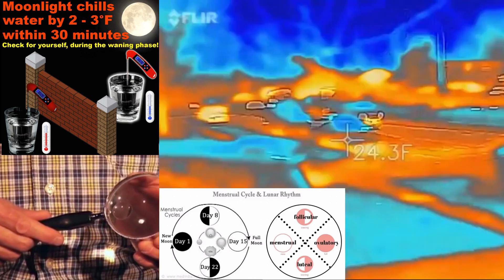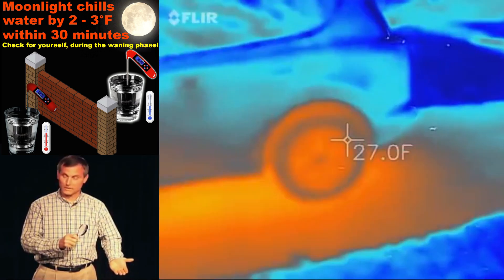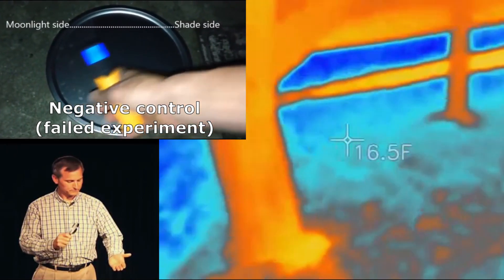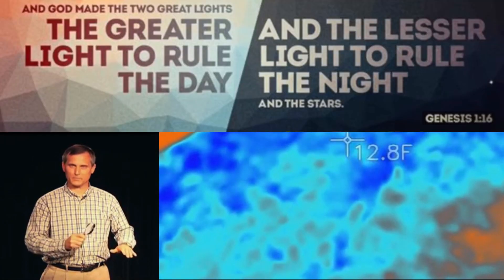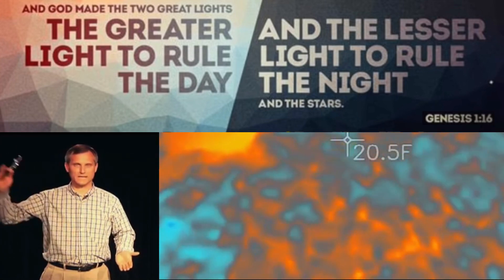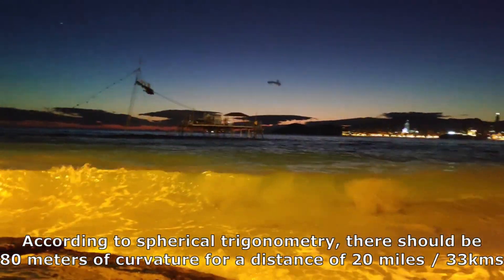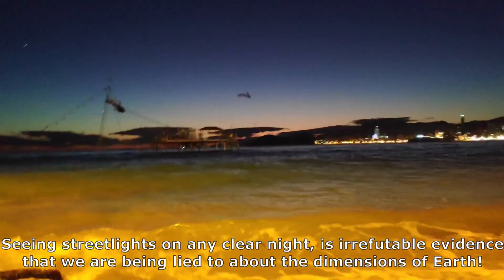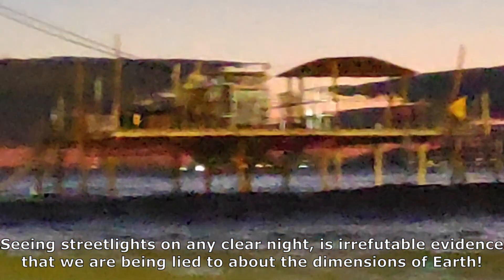3 Practical Experiments DEBUNK Sci-Fi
1. If moonlight chills water and the effect can be manipulated even cooler with a magnifying glass...Compared to water shaded from direct moonlight, during the waning phase 🌜🔎🍸 Does that not prove that it is not a 12% reflection of sunlight, as we are taught to believe?
2. If there is never a visible loss of landscape due to curvature, at sea level even when manipulating the distance...So according to spherical trigonometry, we can see much further away than we should be able to  🔭🌁 Does this not prove that we are being lied to about the dimensions and situation of Earth?
3. If we playback a video of various Stars in slow speed, to see geometric patterns without distortion 🌟📹 Does this not prove a much closer proximity and different "being" then we have been taught to believe?